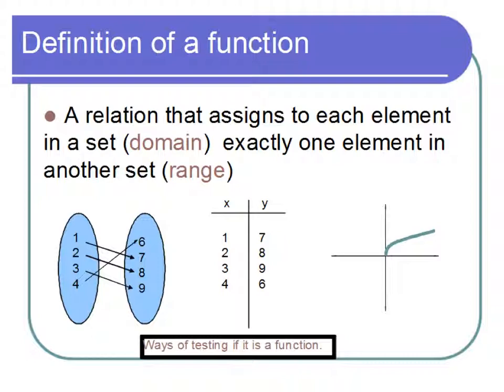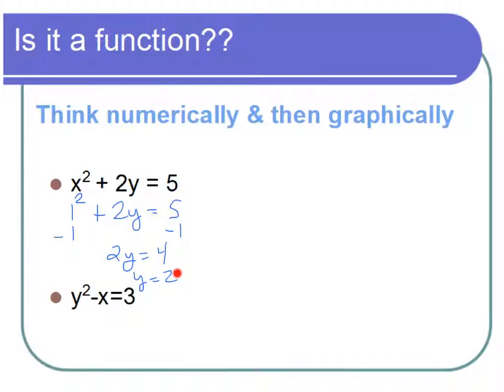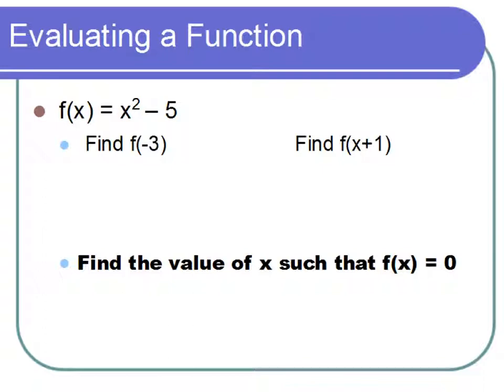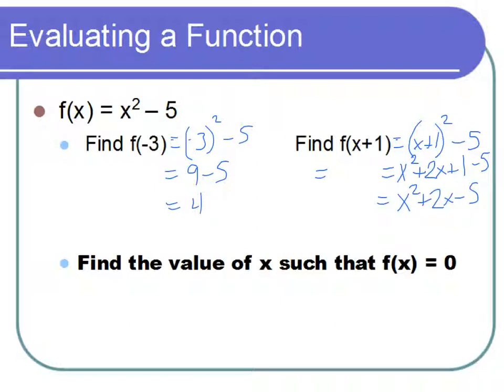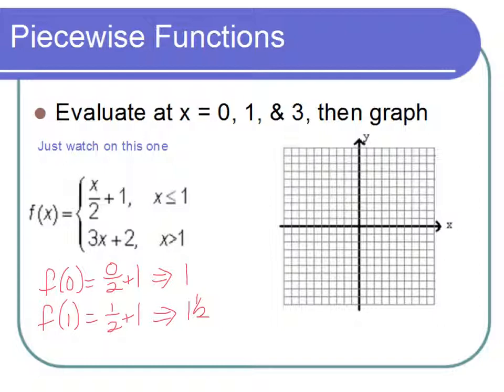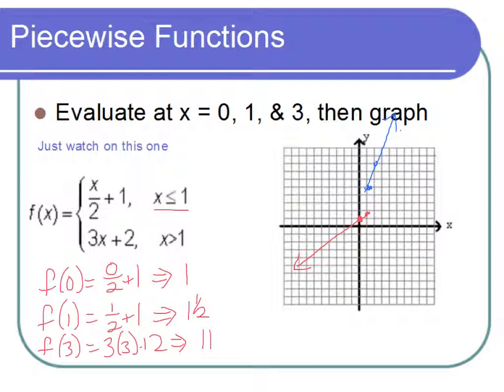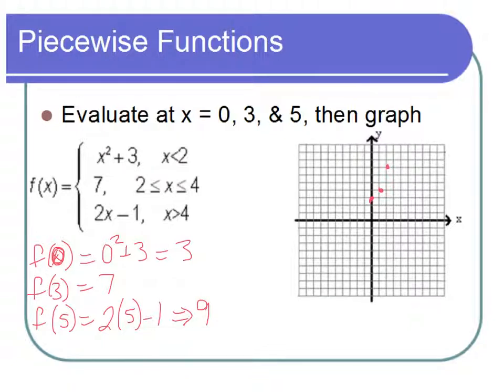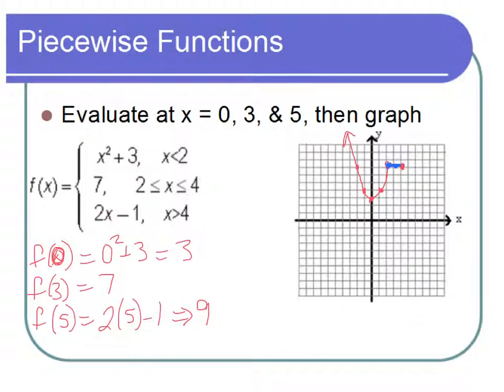College Alg - 1.3 Functions